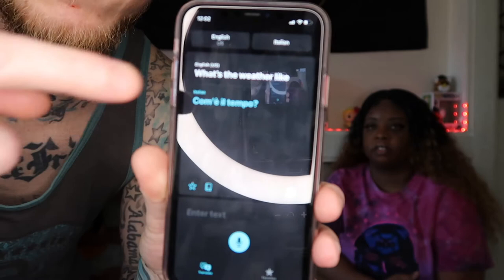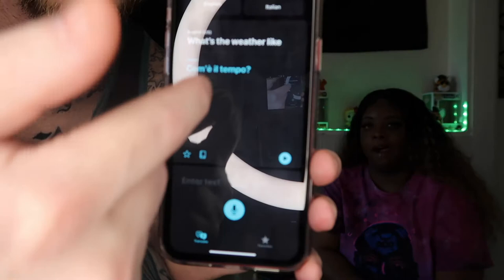ITALIAN HUSBAND TEACHES WIFE HOW TO SPEAK ITALIAN ‼️